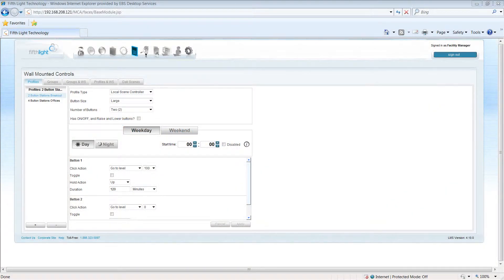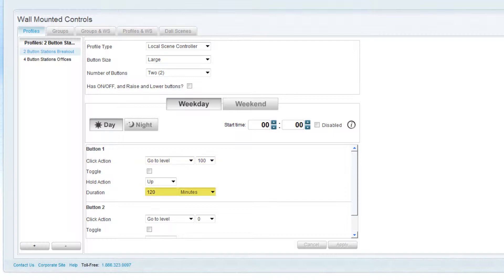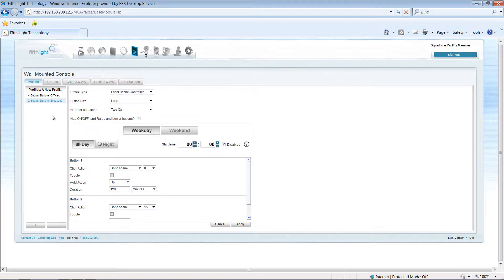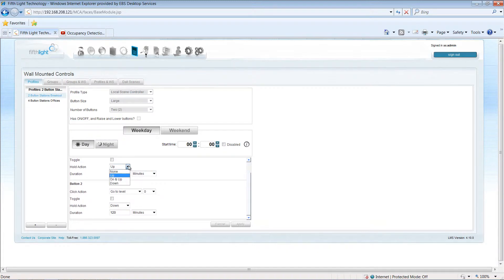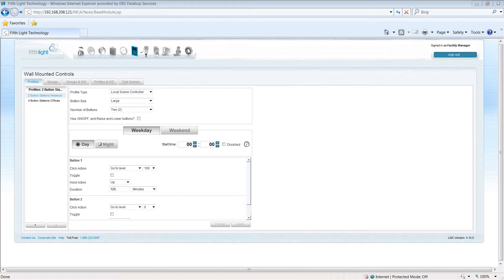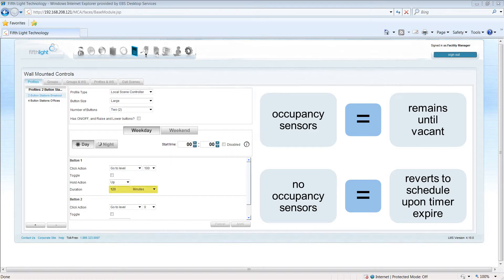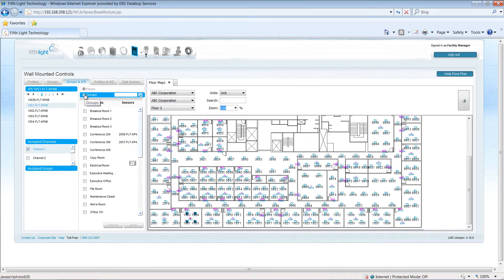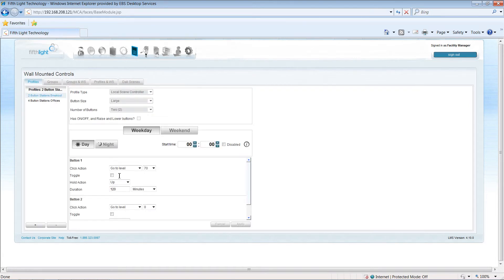Fifth Light LMS - Using Wall Mounted Control Profiles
This video shows how wall mounted controls are programmed for operation in the Fifth Light Lighting Management Software.